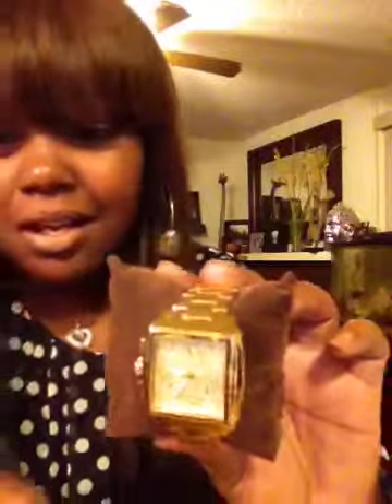I finally find my michael kors watch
My boyfriend mk watch